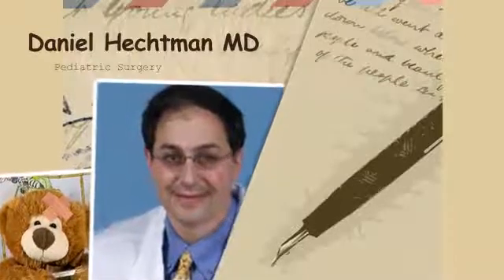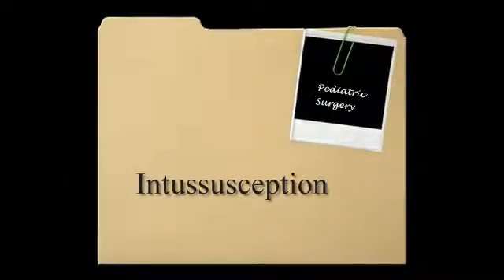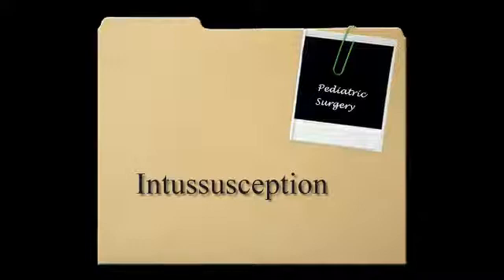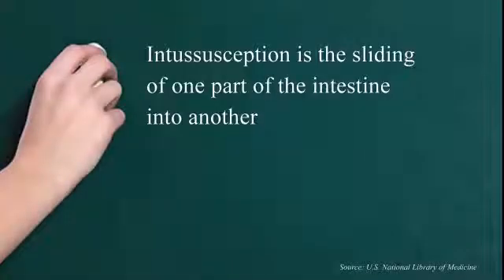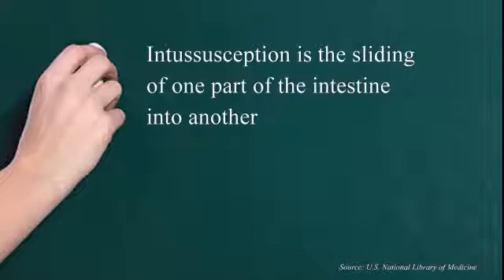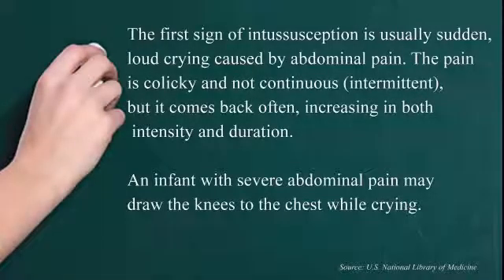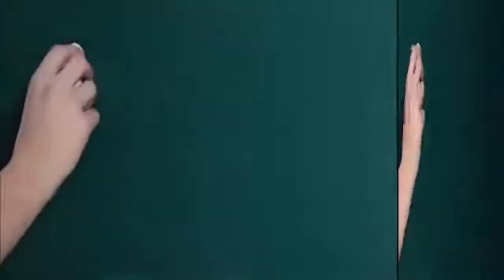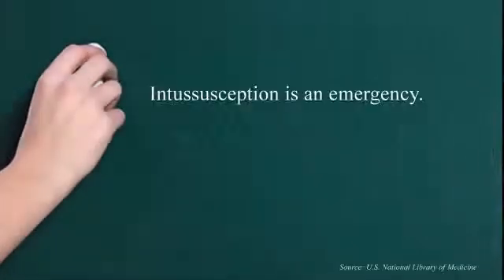Intussusception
Daniel Hechtman MD  Pediatric Surgery
Medical School:Washington University School of Medicine |
Residency:Brigham and Womens Hospital |
Fellowship :Children's Hospital of New York